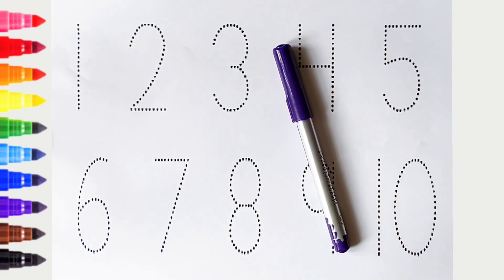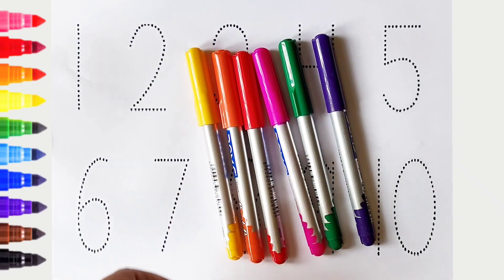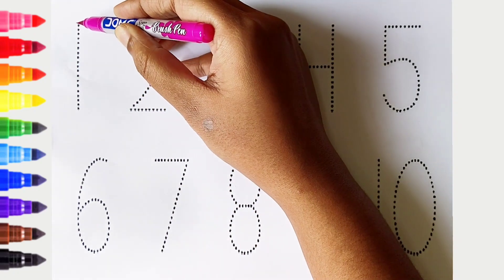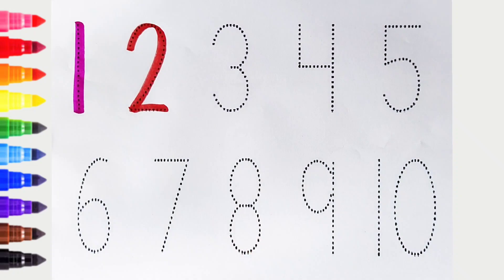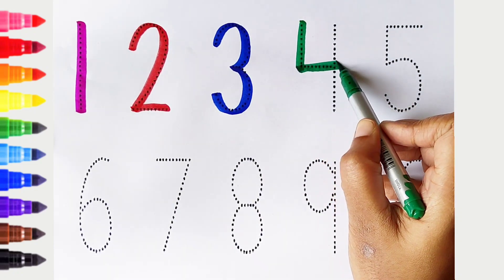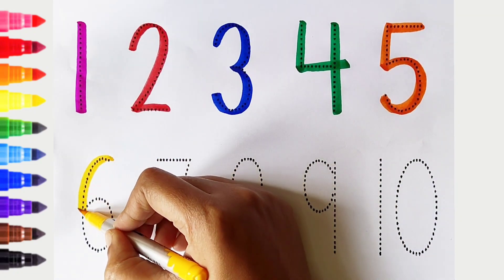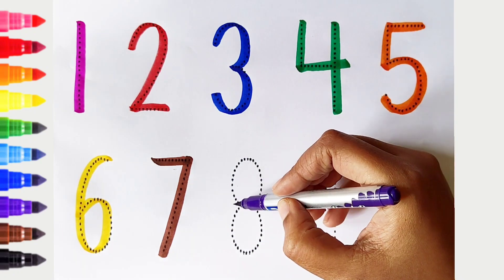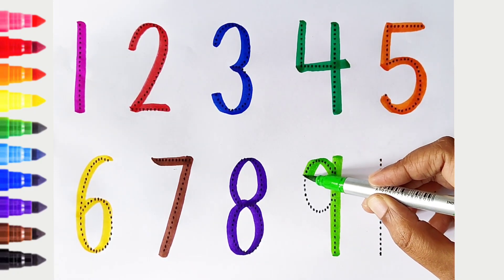123 Numbers | Numbers Song for children| Endless Numbers| Count Numbers 1 To 10| Kids Learning Video